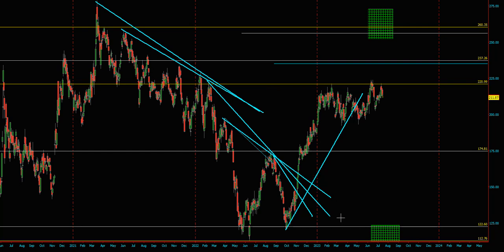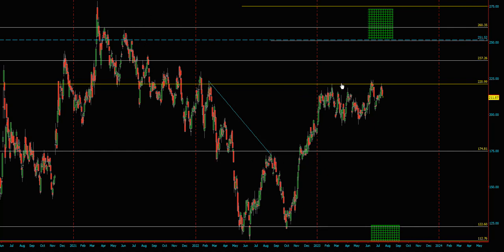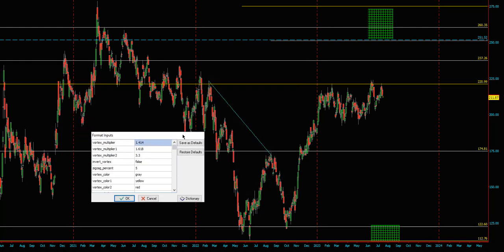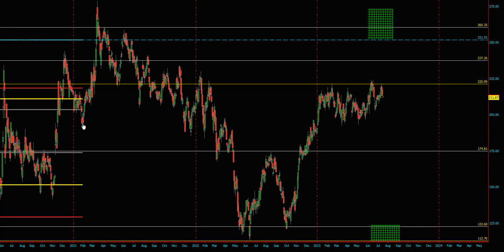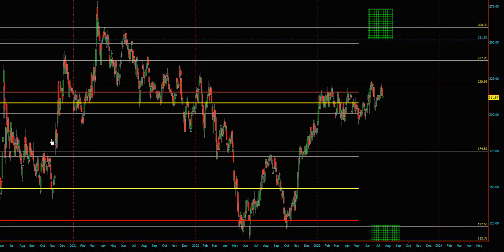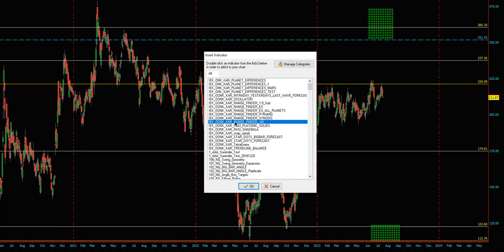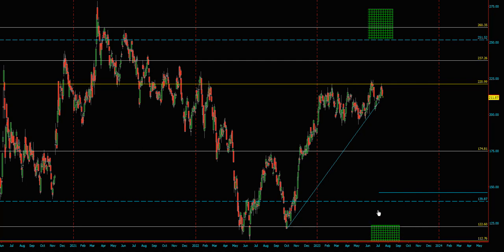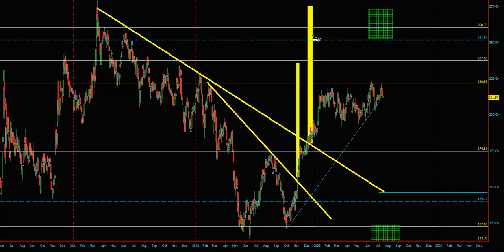Boing BA July 2023 Earning Targets